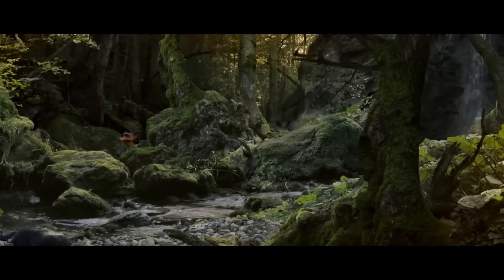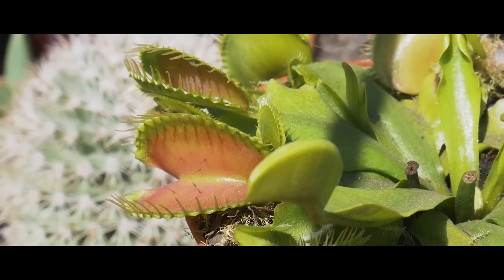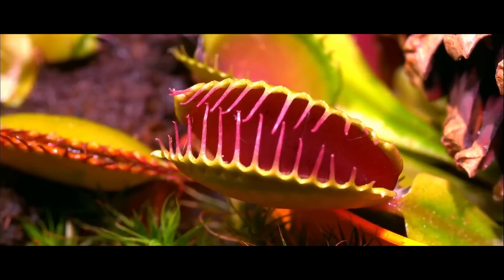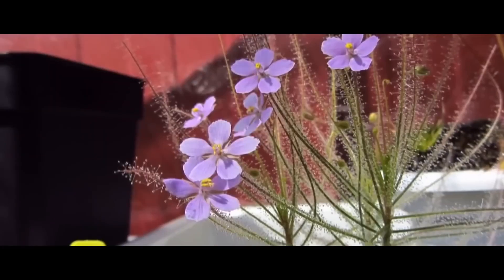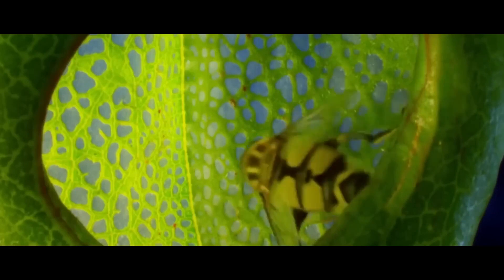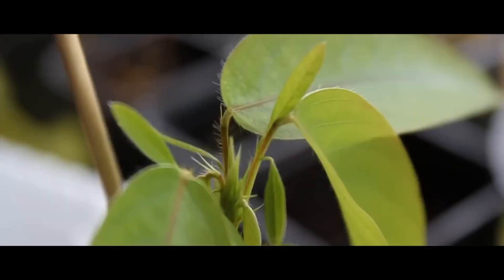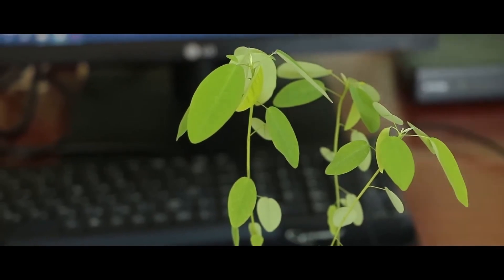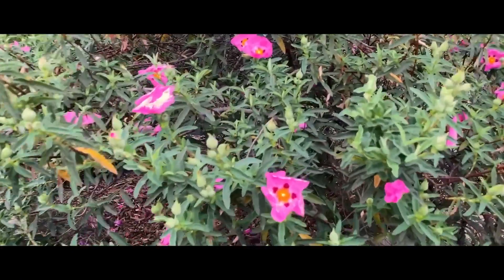The Most Dangerous Plants That Eat Animals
We all know the basics of the food chain: plants get their nutrients from sunlight, animals eat plants, and carnivores eat other animals. However, even here, there are exceptions: there are predatory plants that lure animals into their traps and then eat them (it is mostly insects, but snails, lizards, and even small mammals can also fall prey to them). In today's video you will see plants that eat animals and learn about other unusual flora.